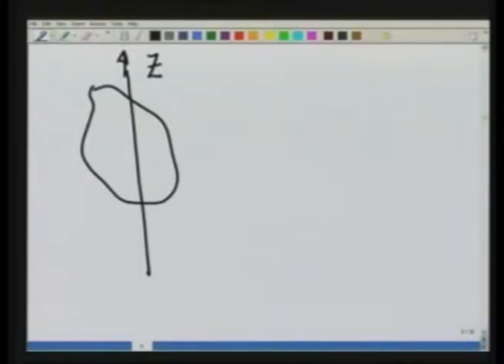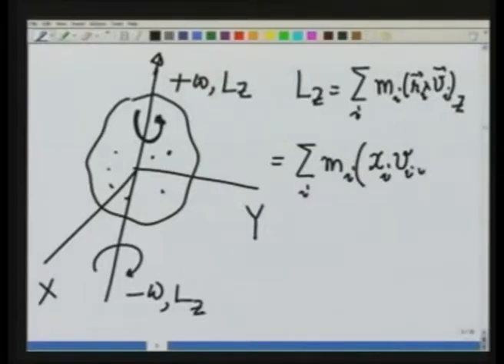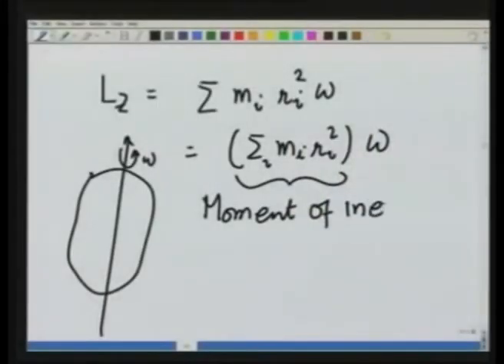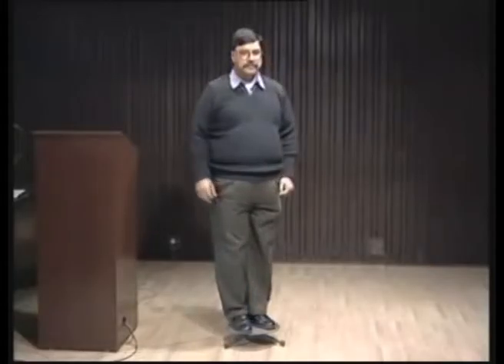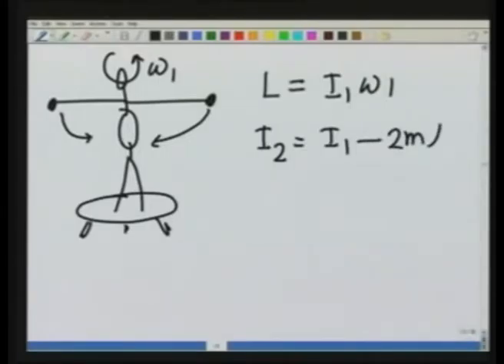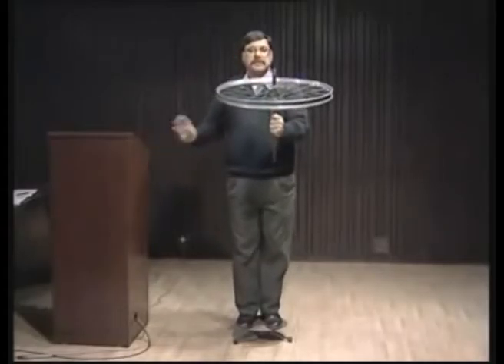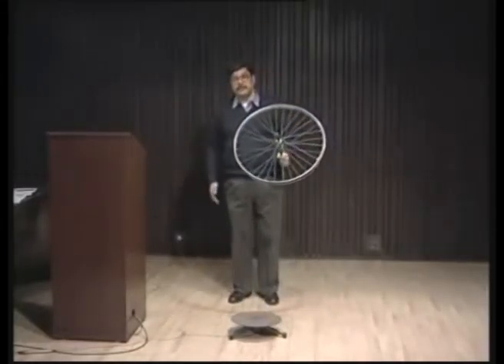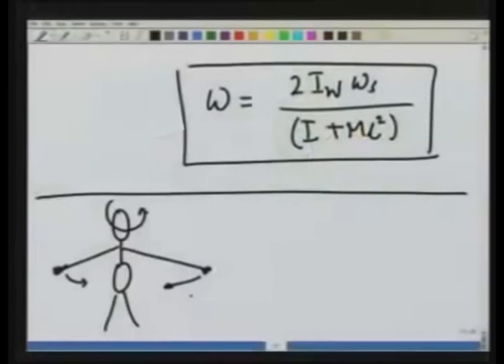Rigid body motion V (fixed axis rotation) - some demonstrations of conservation of angular momentum